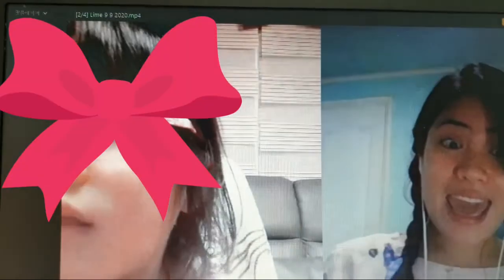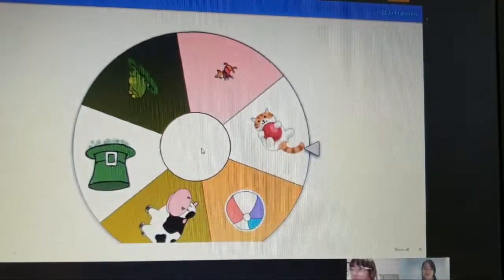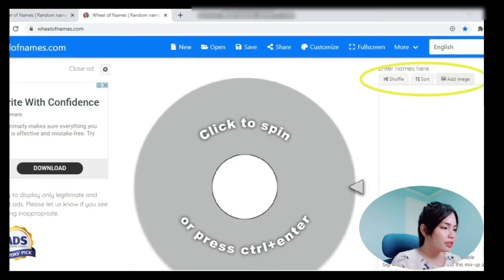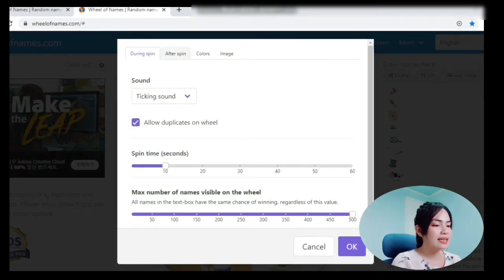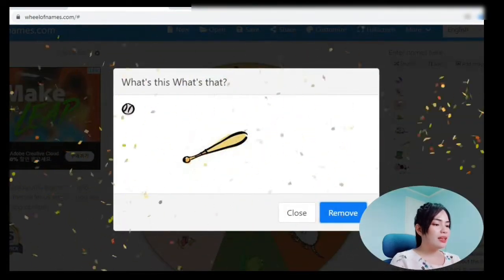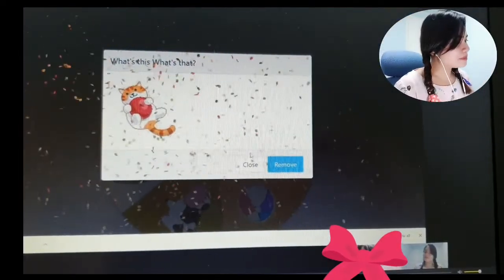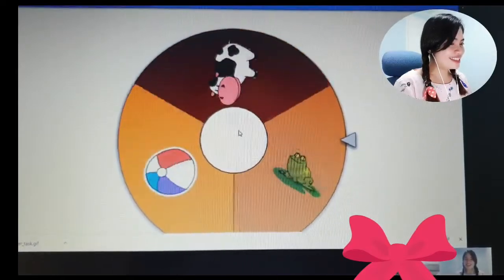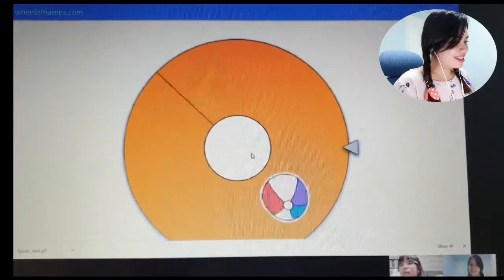Super Fun and easyVocabulary Review for kids Online|| SKPE||ZOOM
Hi ka-inform!.  Teachings kids can be tiring especially keeping them interested in your class.  Here's an interactive voca review that will your surely make them interested!
It takes only 1 minute to prepare!!
You can visit wheelofnames.com and take advantage of this for free.